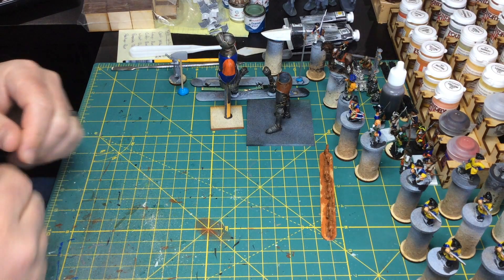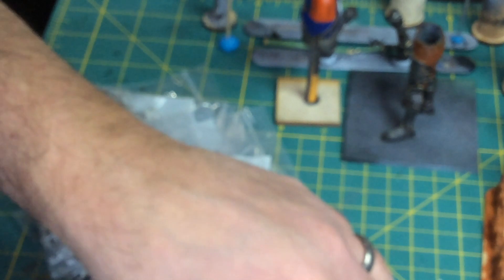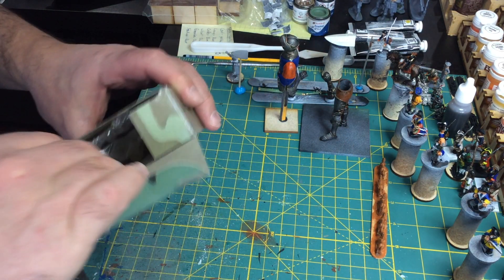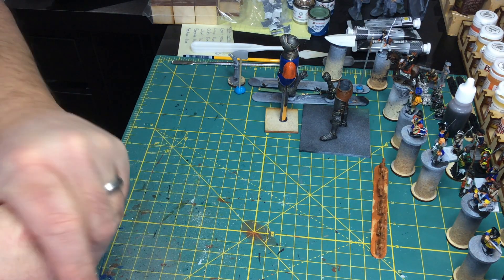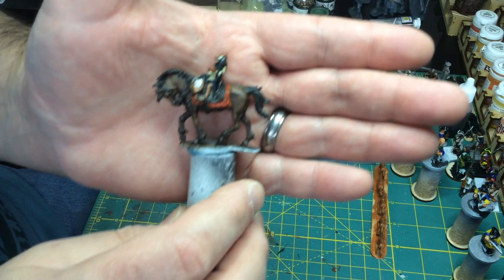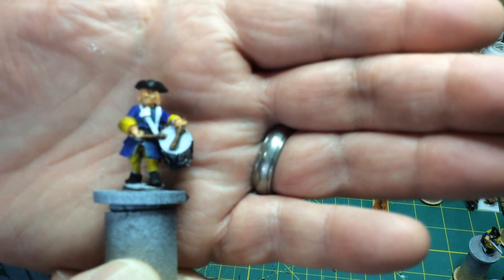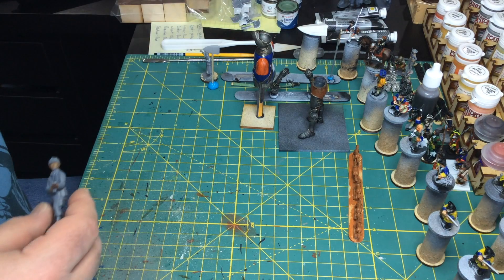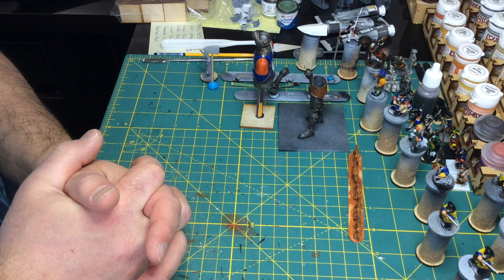Video 14: Unboxing and Painting update.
Video 14: Unboxing and Painting update. Warmonger Miniatures